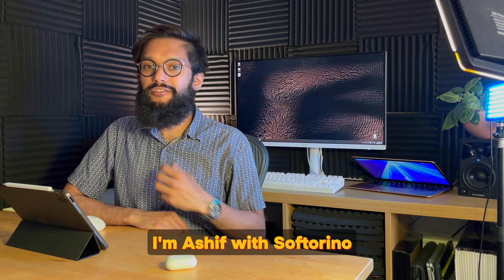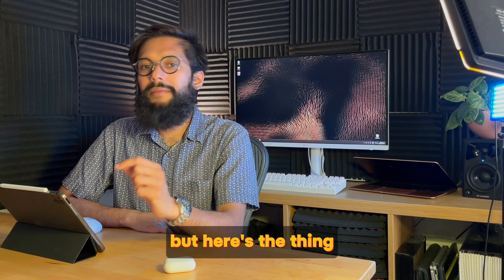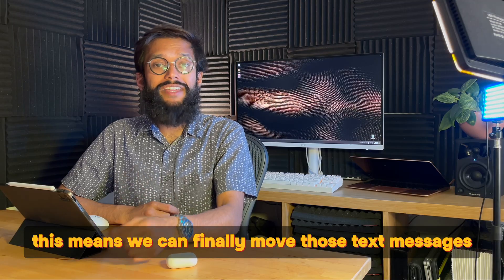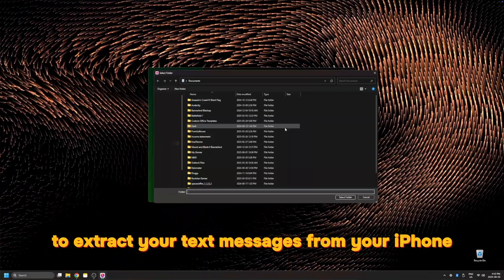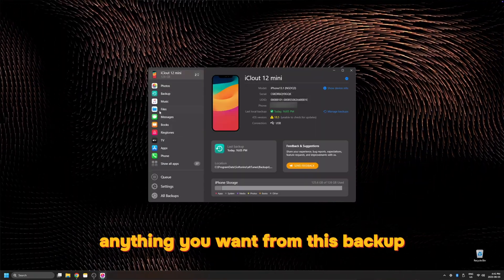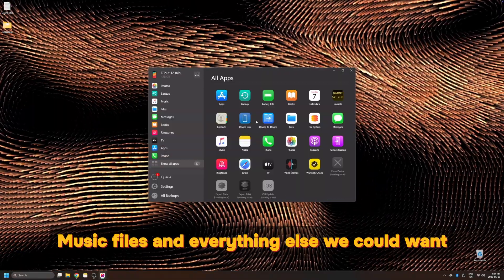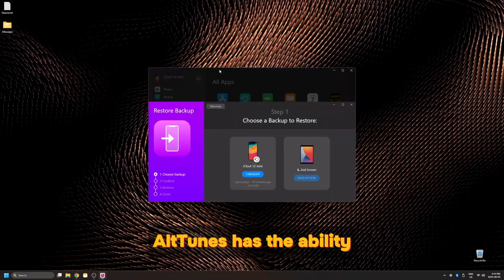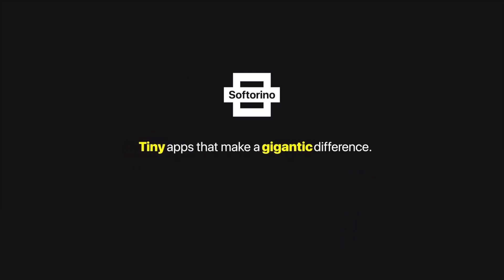How To Save & Access Your iPhone Texts on Windows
Sooner or later, the need to back up your iPhone's text messages to a Windows computer can pop up for any Apple user. For example, iCloud backup stores your text messages but does not allow you to access them unless you restore your device.

Softorino can offer a practical solution beyond the standard iPhone iCloud backup. Our tool, AltTunes, will enable you to transfer text messages from iPhone to computer and have more control over your data. Learn how to back up iPhone messages without iCloud and keep your essential conversations safe.

🚀 If you prefer reading, check out our awesome blog with the tech-related articles

📌 Timecodes:

0:00 Intro
0:06 Why back up messages
0:37 iCloud limitations
0:50 Apple Devices backup
1:27 Use Altunes
1:54 Setup & backup
2:21 Extract messages
3:42 Free trial link
3:48 Outro